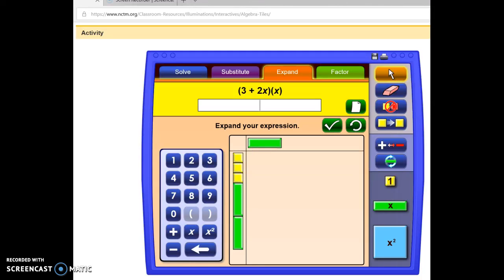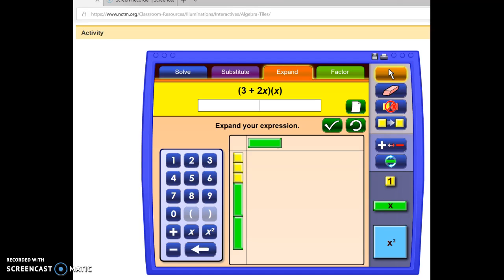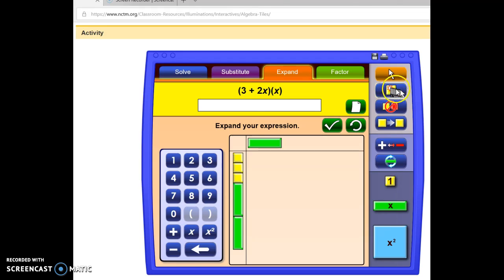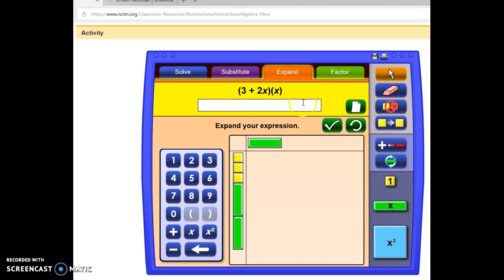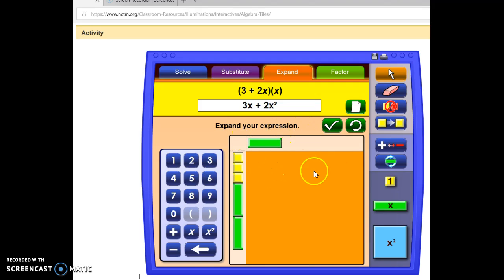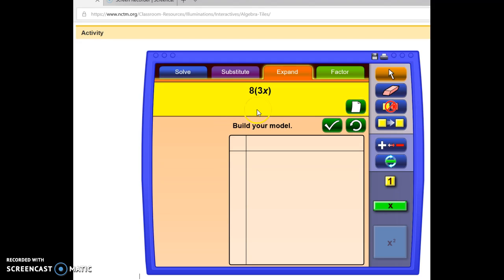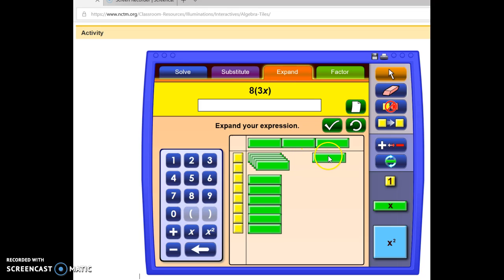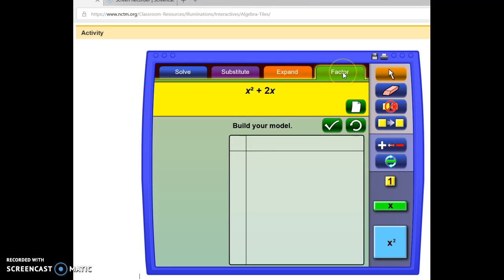Virtual Algebra Tiles